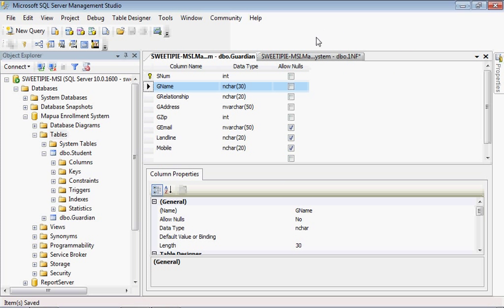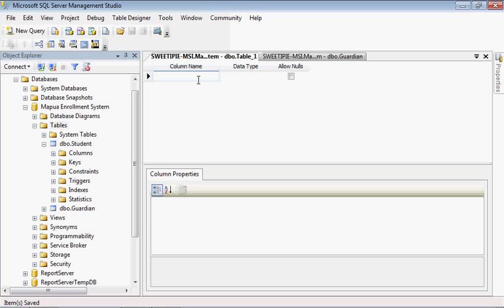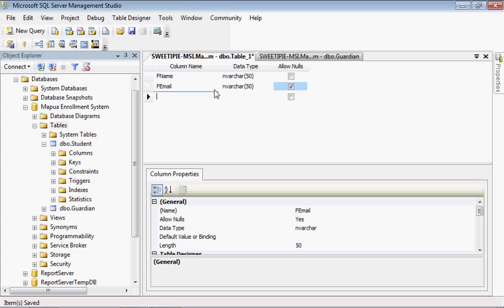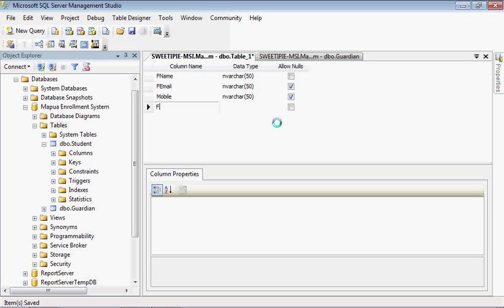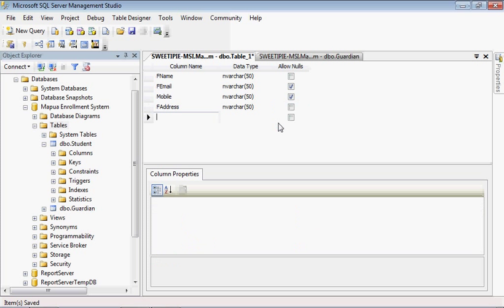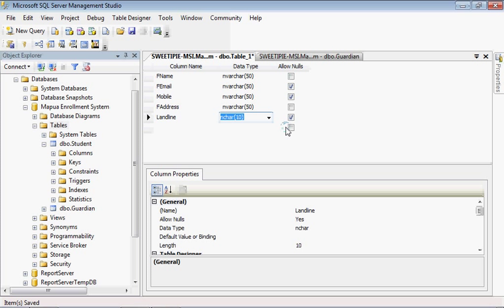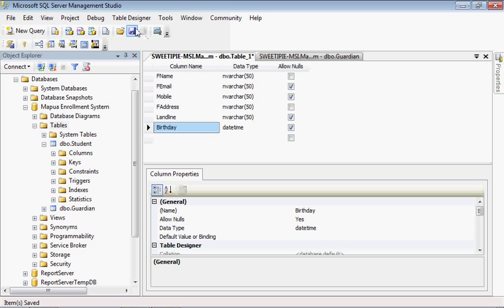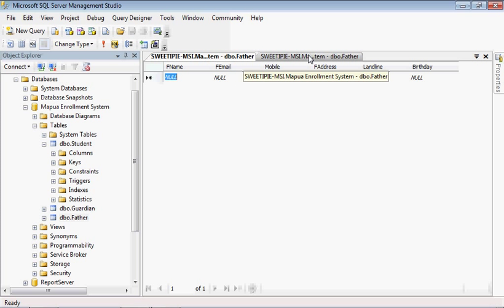DBMS Tutorial : How to create a table